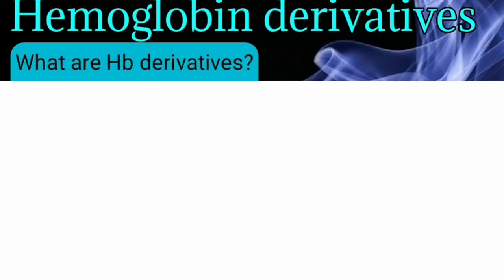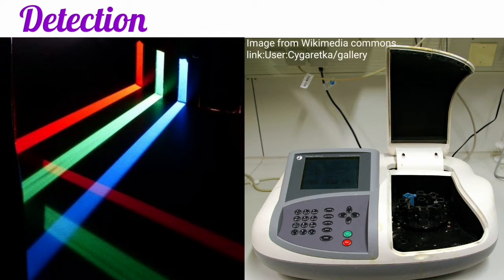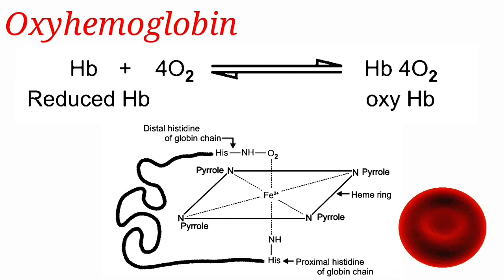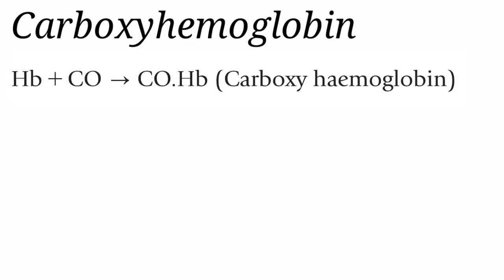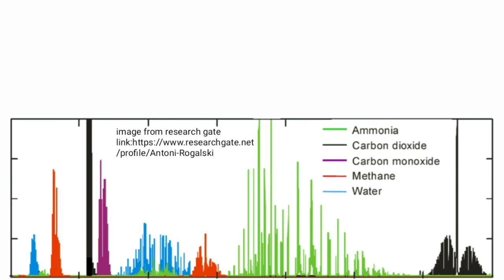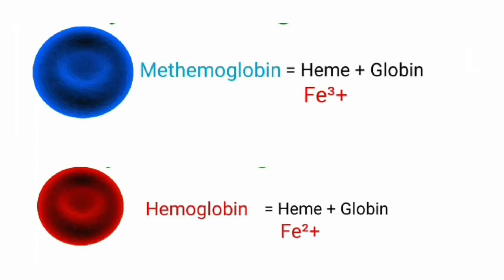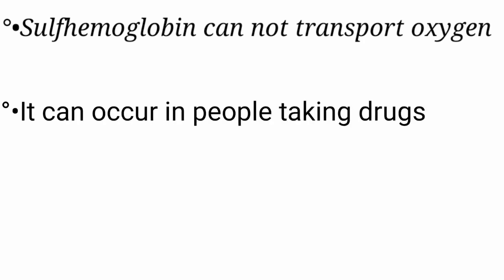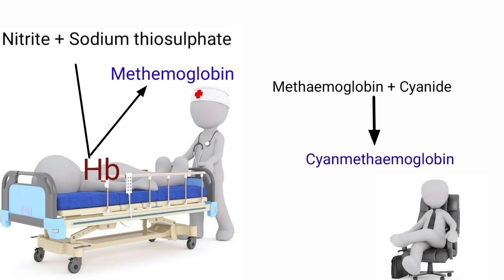Hemoglobin Derivatives : Methemoglobin,Carboxy hemoglobin and Sulfhemoglobin- Biochemistry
This video is about :
HEMOGLOBIN (Hb) DERIVATIVES

What are Hb derivatives ?

formation ?

Detection

classification of Hb derivatives.